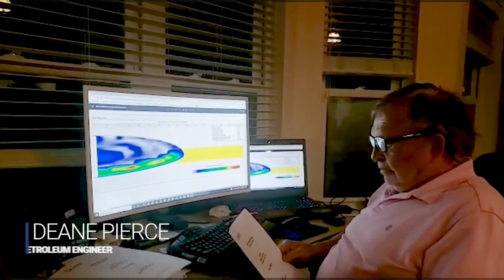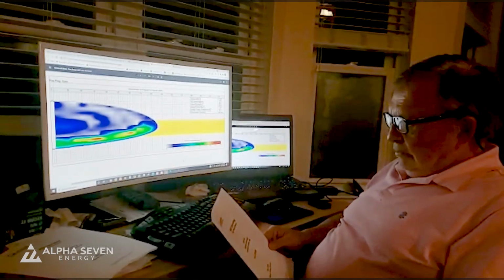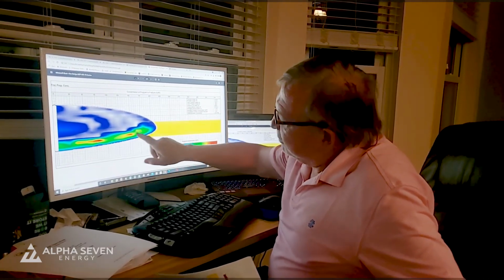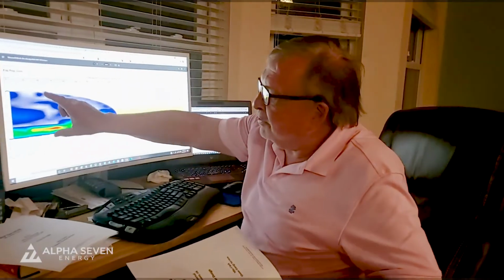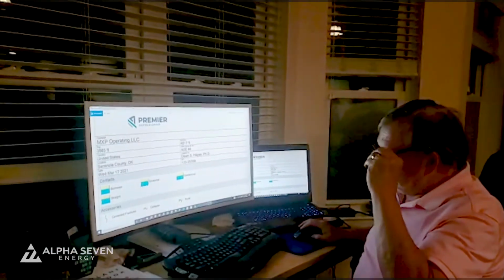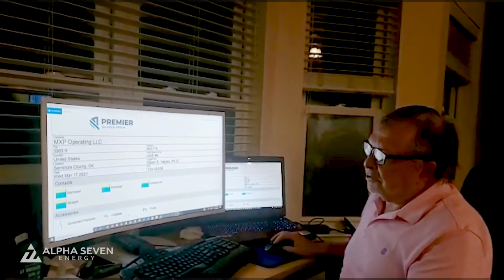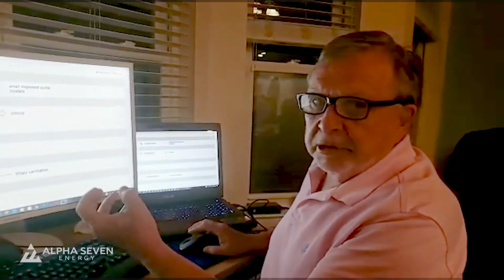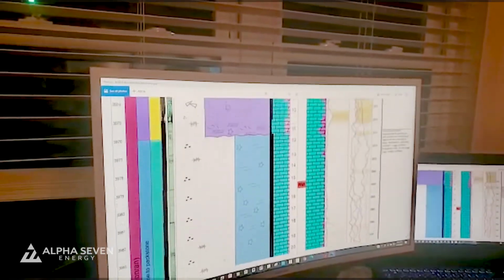ASE 4 Pre-Hydraulic Fracturing Interview